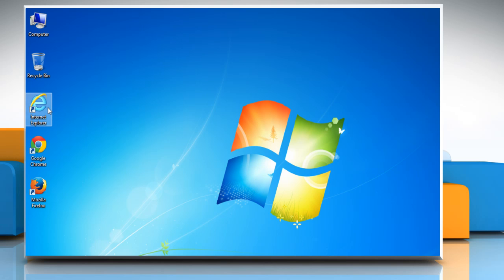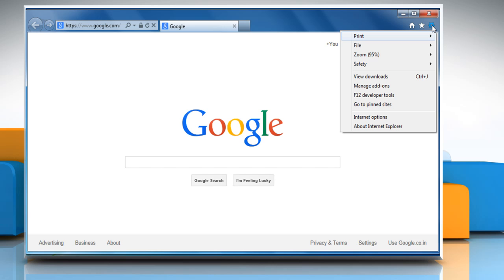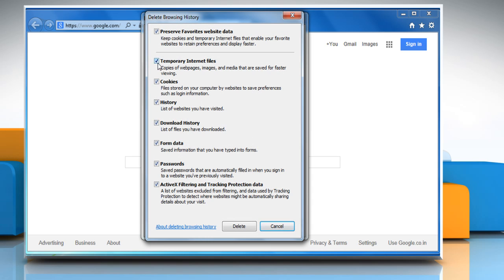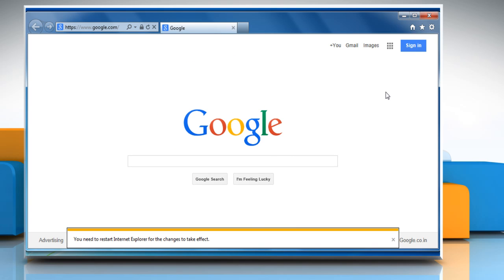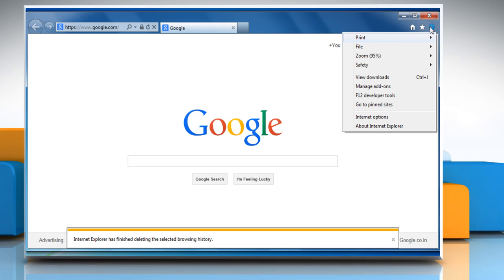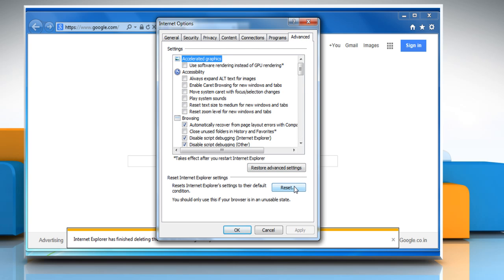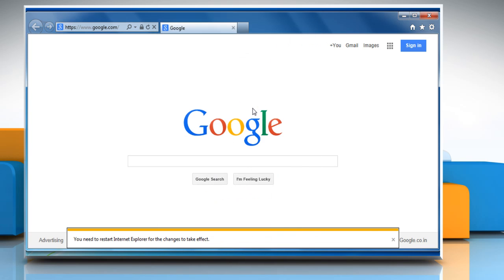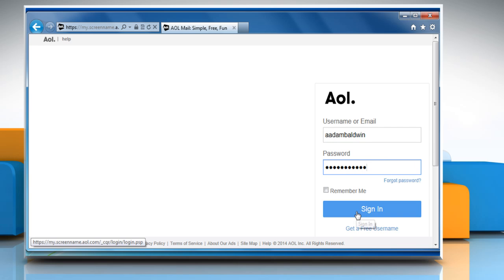How to Fix "Your mail session has timed out" using AOL® Mail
This video will show you simple steps to resolve the message "Your mail session has timed out... log in again" when using AOL® Mail.